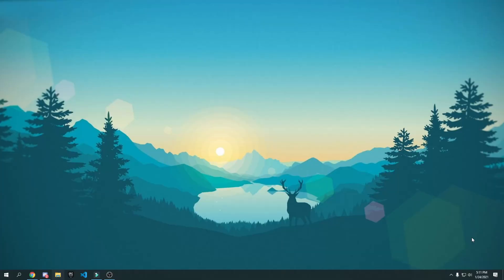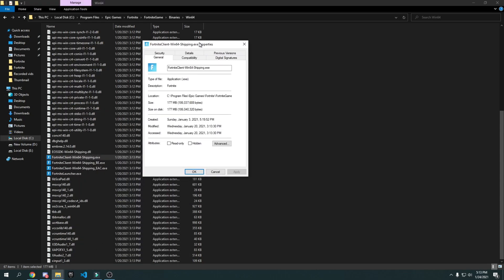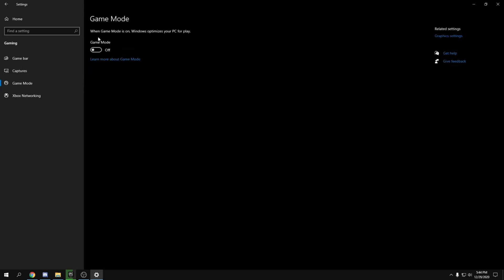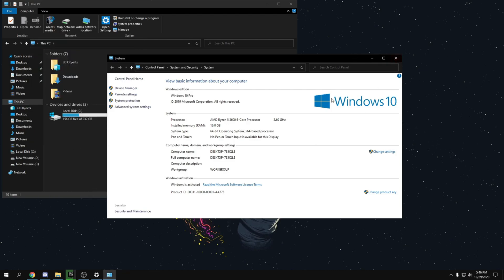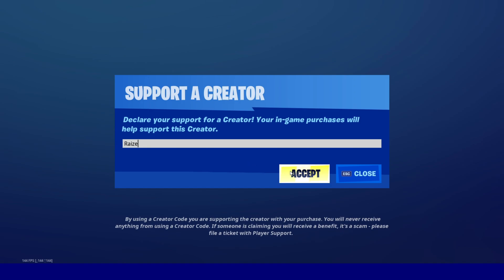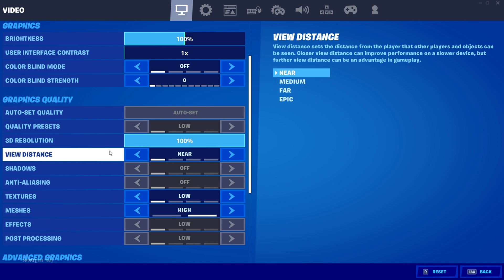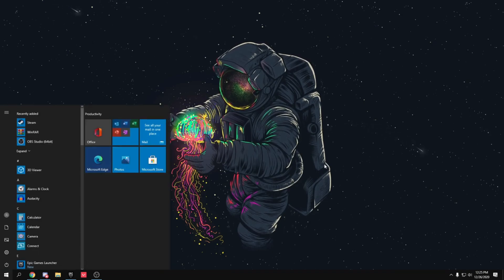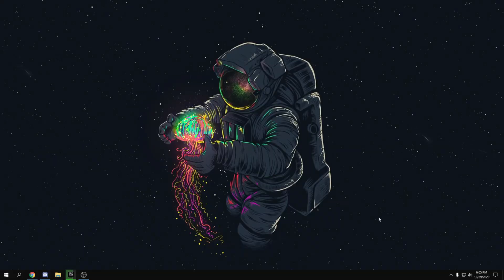How To STOP FPS Drops & Lag in Fortnite Season 5! (Fix Stutters, FPS Drops & Input Lag)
This video goes over How To STOP FPS Drops & Lag in Fortnite Season 5 And helps to fix stutters and input lag aswell.

This video goes about the new performance mode and if you should turn the new performance mode added in fortnite on or off. I will Also be showing you guys how to fix FPS Drops and also fix lag on fortnite chapter 2 season 5. With this new season there's a lot of lag and stutters so in this video I've shown all the steps to fix those issues. Also with these steps you can fix input lag and get the best performance out of your computer. All these steps are safe and will optimize your pc for the best performance and fix Lag.